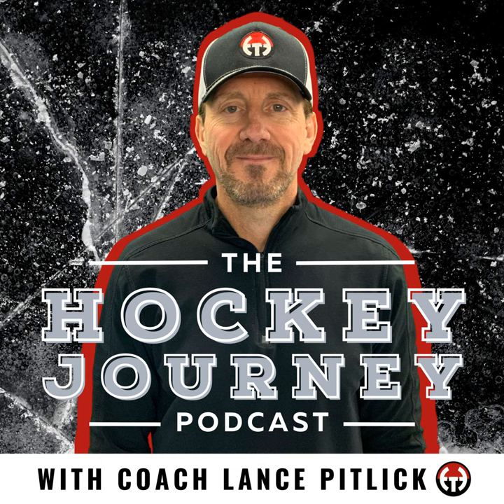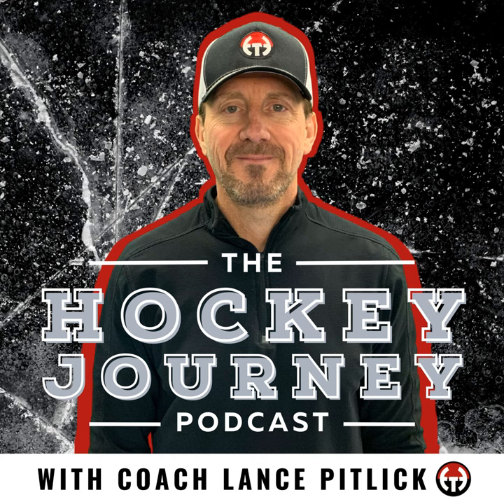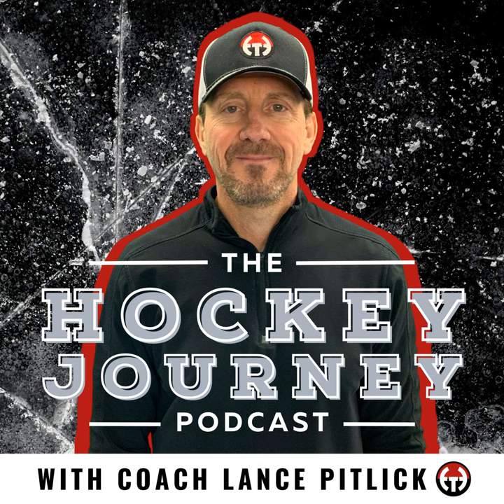Taylor Williamson: Ice Talks: Communicating with Coaches - EP110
In episode 110 of the "Hockey Journey" podcast, Coach Lance Plick chats with Taylor Williamson, a former Minnesota Golden Gopher and current trainer with the Oates Sports Group, about the nuances of hockey, focusing particularly on face-offs and communication with coaches. Here's a breakdown of the insightful discussion they had:

Importance of Face-Offs: Williamson emphasizes that face-offs are pivotal moments in a game that can capture or shift momentum. Recognizing the opportunity each draw presents is crucial for players at all levels.

Preparation and Strategy:
Before engaging in a face-off, having a clear plan and ensuring all teammates are aware of it is essential.
Observing the opposing center's stance and adjusting your approach accordingly can provide an advantage.
Body posture, hand positioning on the stick, and focusing on the referee rather than the opponent are key elements to success.
Execution Techniques:

Players should opt for a stance that allows agility and quick movement, avoiding being too bent over.
Depending on the side of the ice and whether facing a lefty or righty, strategies may vary. Utilizing a backhand or forehand approach can be dictated by the situation and personal strengths.
Communication with teammates is vital to executing a successful play post-face-off.
Practicing Off-Ice: Williamson suggests practicing face-offs off the ice using simple exercises with friends or teammates. Watching games and paying attention to successful face-off techniques can also provide valuable learning opportunities.

Approaching Coaches: Both Plick and Williamson stress the importance of open communication with coaches. Players should not hesitate to seek feedback or discuss concerns and aspirations. They recommend approaching coaches with specific questions and a willingness to listen and improve.

Professionalism and Growth: The discussion also touches on the professionalism required in athletes, not just in their sport but in life skills such as communication and handling feedback constructively.

The New Women's Professional League: The conversation concludes with excitement about the new women's professional hockey league, emphasizing the opportunities it opens for female athletes to pursue their passion for hockey beyond college.

For more information regarding Coach Lance Pitlick,

Online Hockey Training

Largest Online Data-Base Off-Ice Stickhandling, Passing and Shooting Drills

In-person lessons with Coach Lance